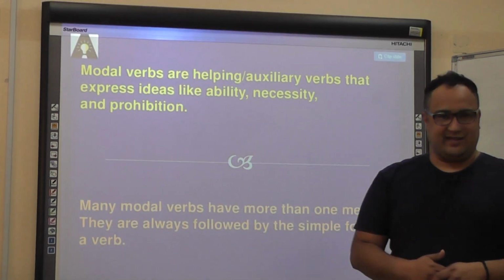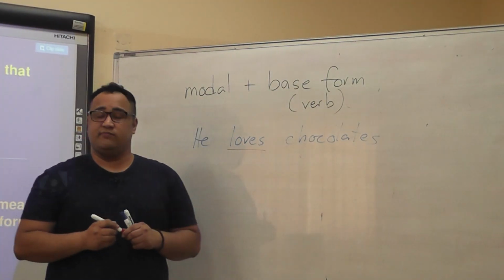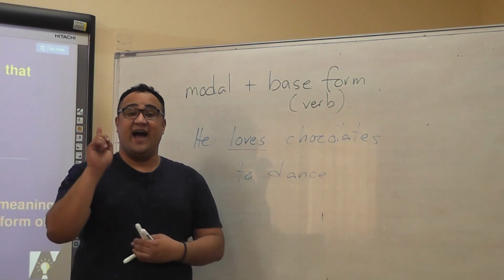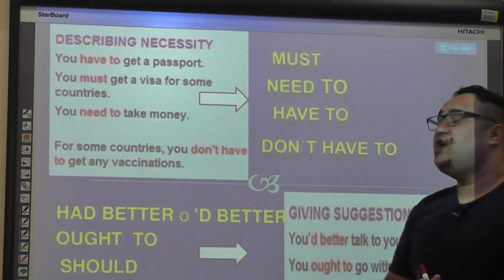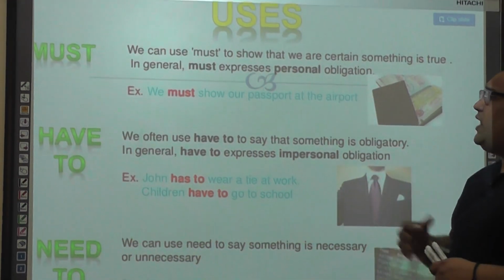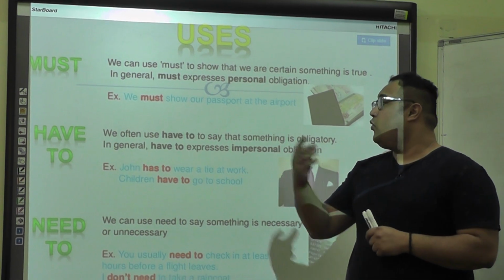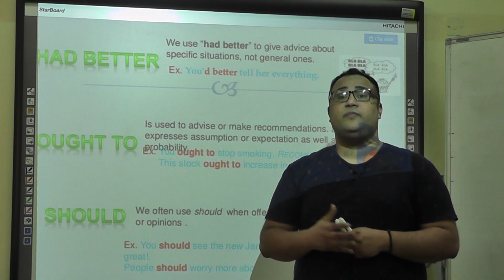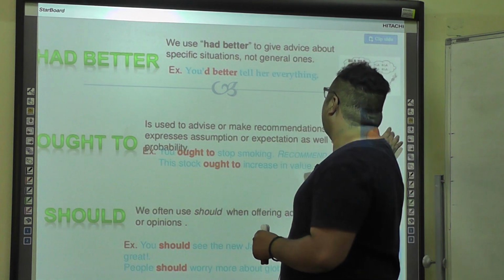Week 12 Day 2 Unit 5 Modals for necessity and suggestion page 33 Mr Hans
Unit 5 Modals for necessity and suggestion page 33 Mr Hans